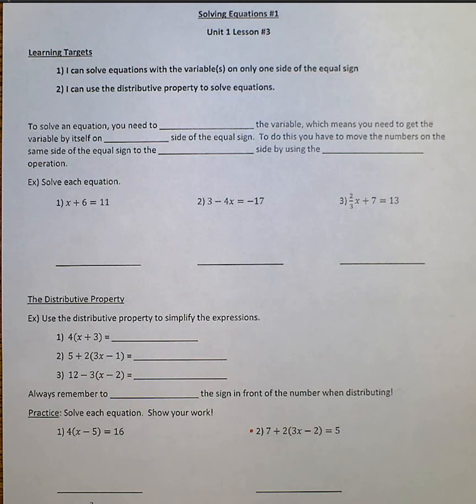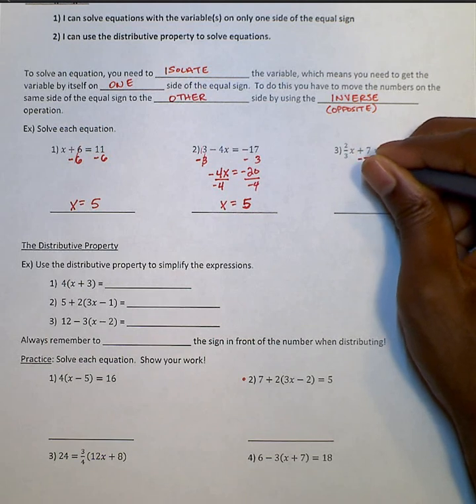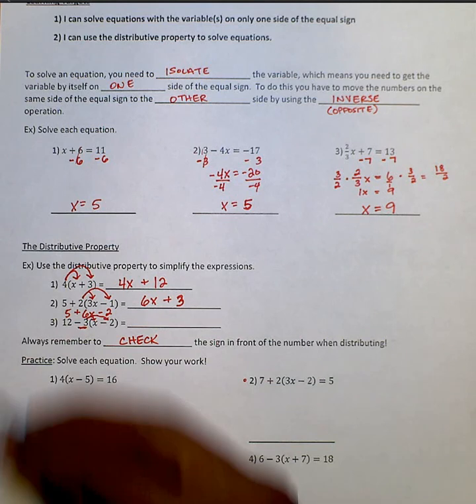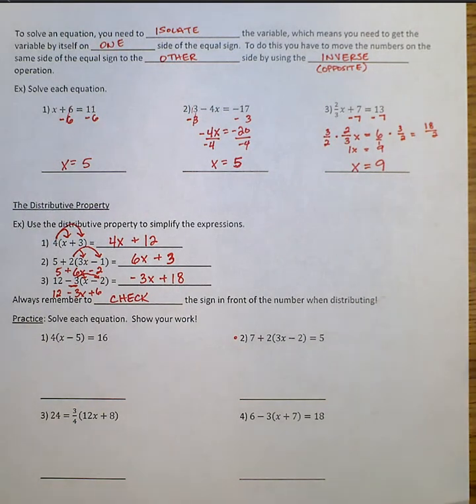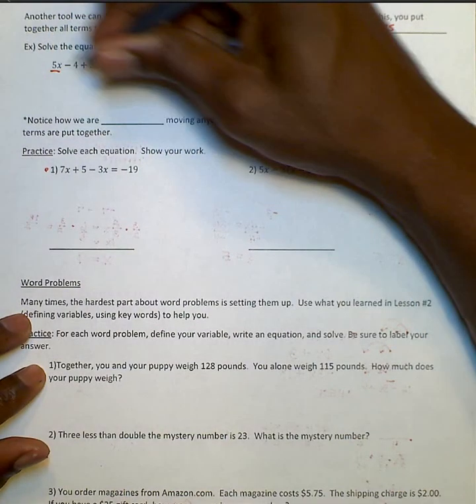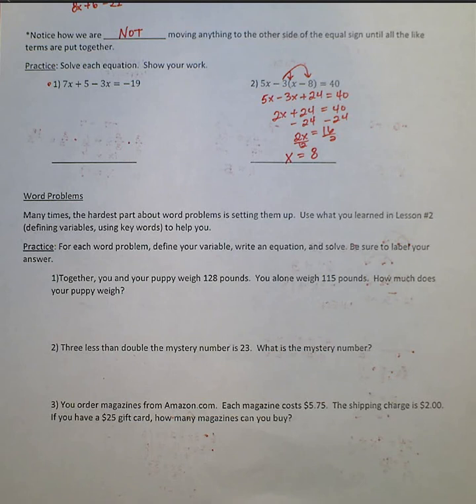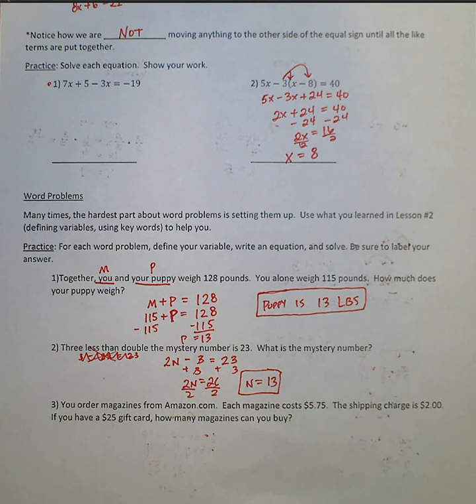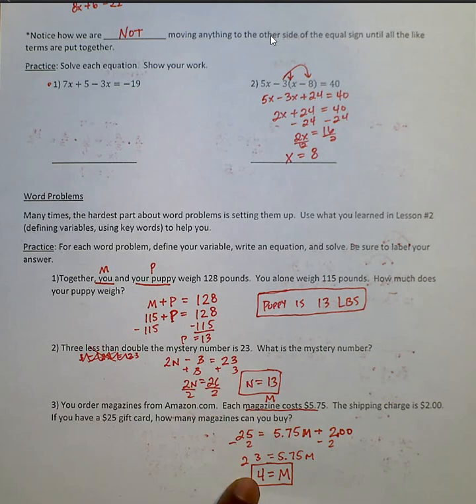Unit 1 Lesson 3: Solving Equations #1 (Full)